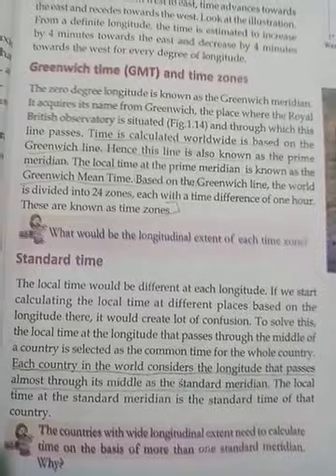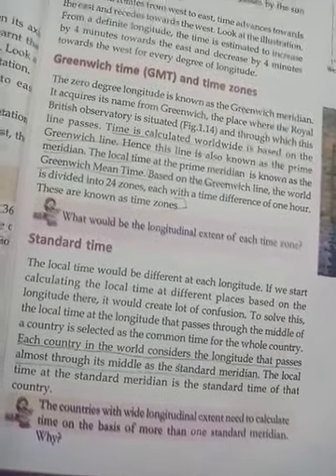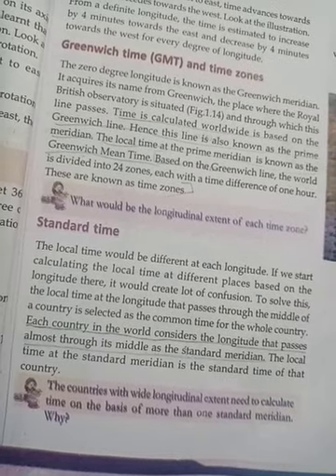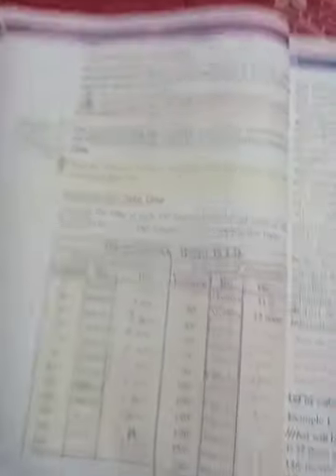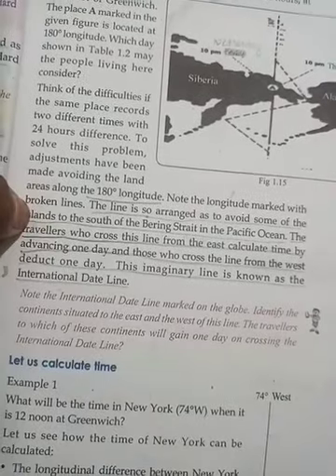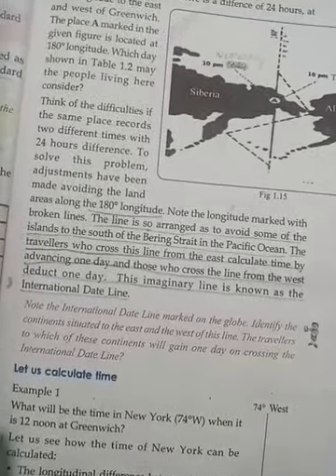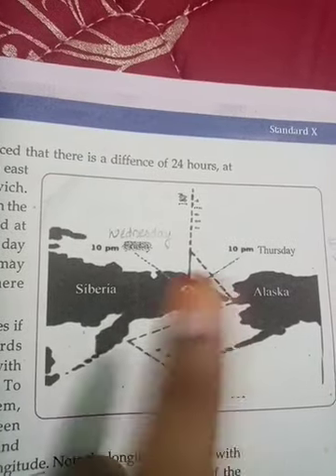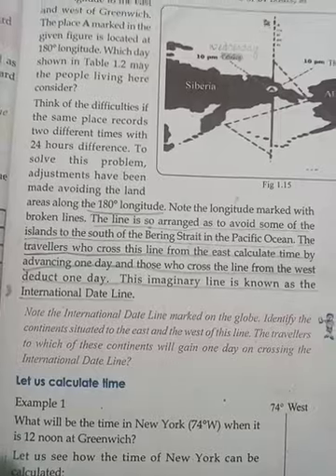10th Georgephy 1st chptr. Seasons and Time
If you have any questions or need any help please let me know and comment on the comment box. I will be happy to help you with this as soon as possible 😊